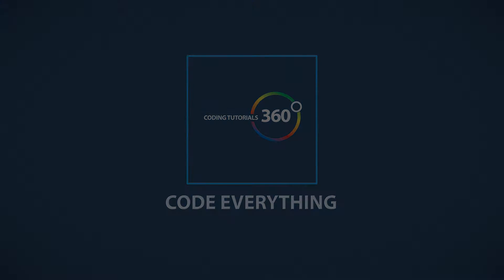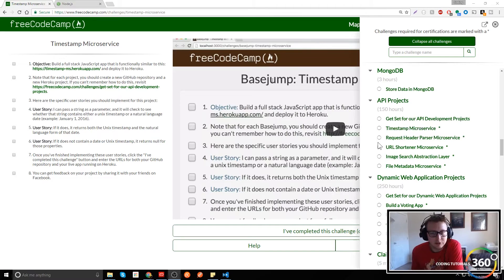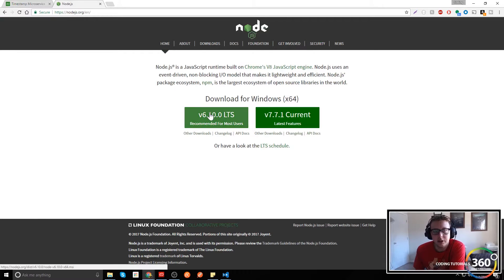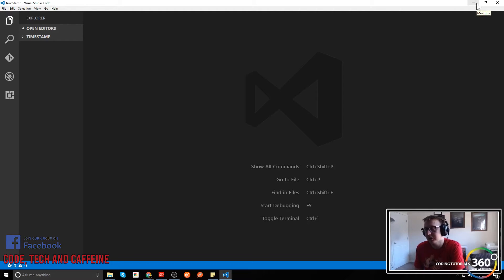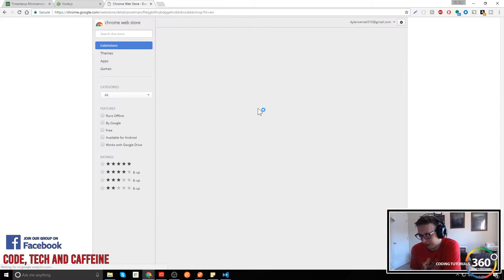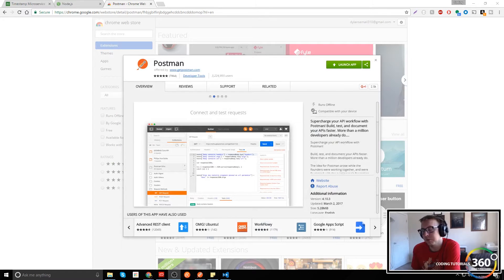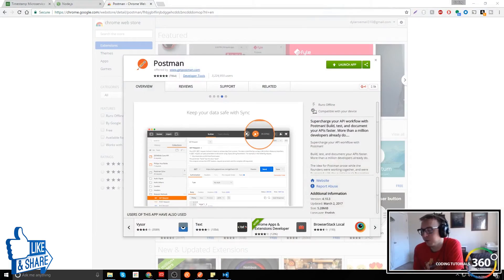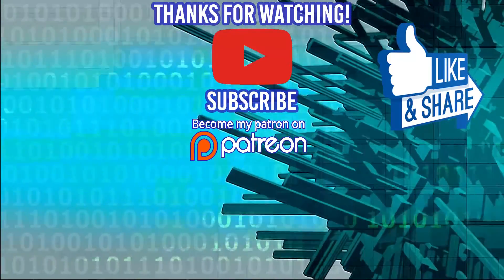Backend Project Setup: API and Microservice Projects